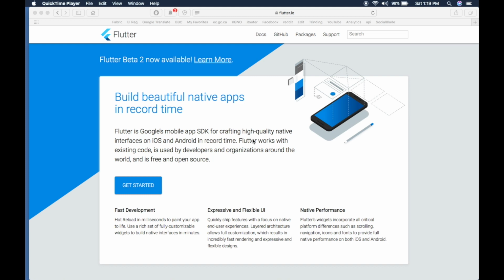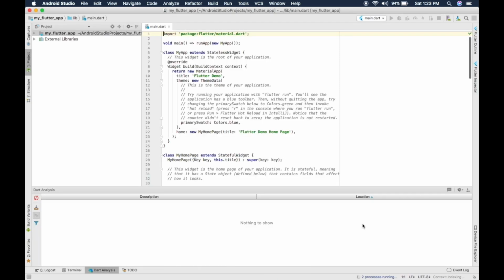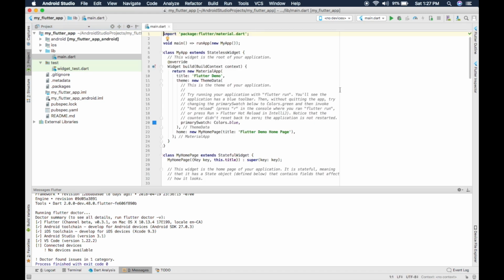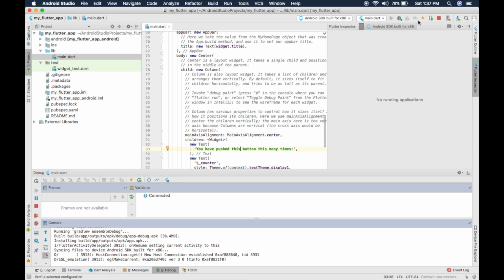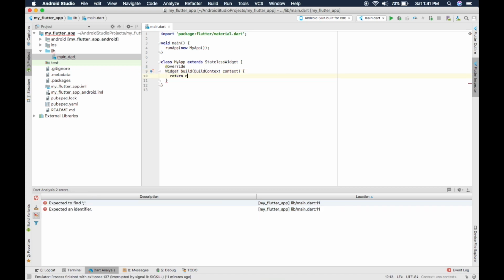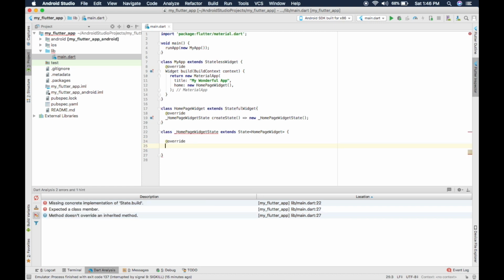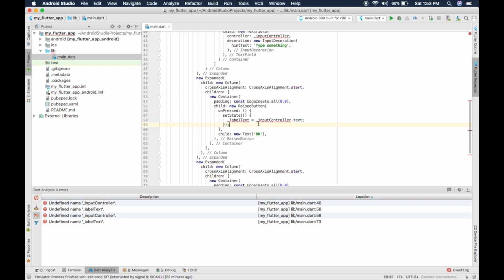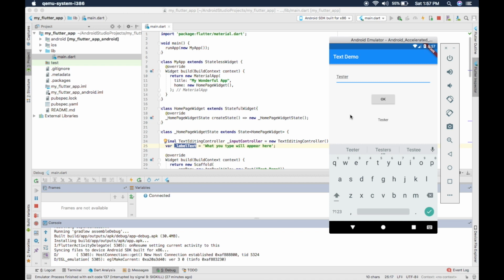Intro to Flutter Apps!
VLOG 175 - This is the fourth episode in a series where we rebuild the same app in different languages and platforms.  This time, we build it as a mobile app using Flutter and Dart.